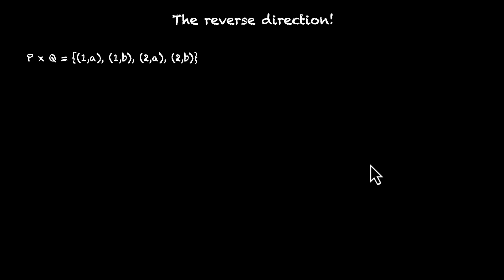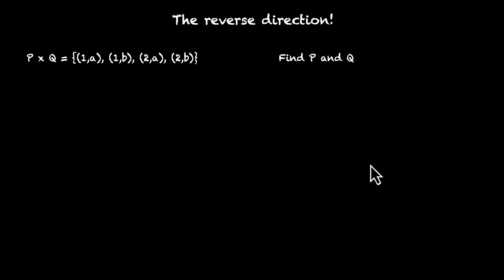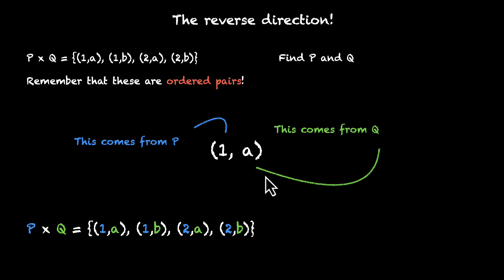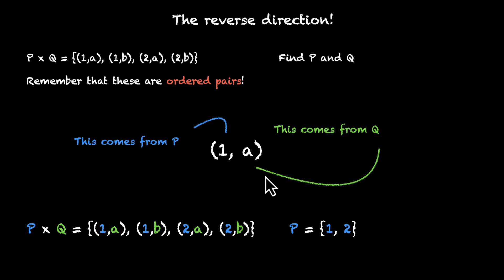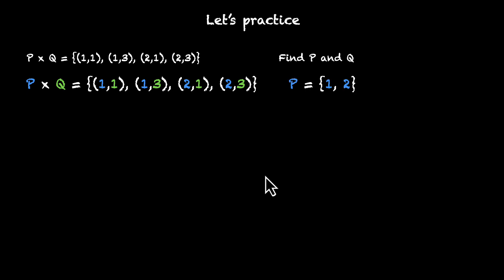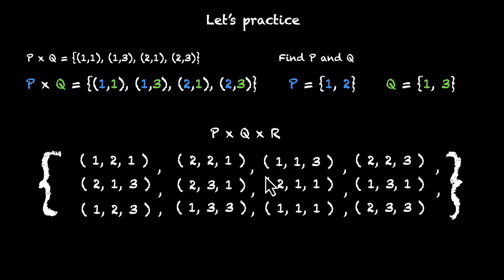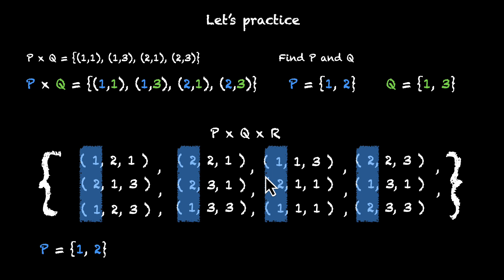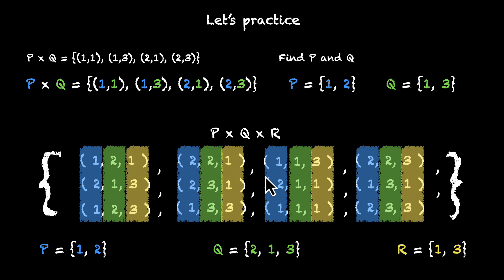Cartesian product (AxB given) | Relations and Functions | Grade 11 | Math | Khan Academy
In this worked example, we're given AxB and we need to figure out A and B. We'll leverage the key principle of ordered pairs here - that the elements of the cartesian product pick elements from individual sets in order. For AxB, first elements will always be picked from A and the second elements will always be picked from B.

Courses on Khan Academy are always 100% free. Start practicing—and saving your progress—now!

Timestamps:
00:00 Problem 1 (Given PXQ, find P and Q)
00:36 Solution (Leveraging concept of ordered pairs)
01:39 Problem 2 (Given PxQ, find P and Q)
2:10 Problem 3 (Given PxQxR, find P, Q, and R)